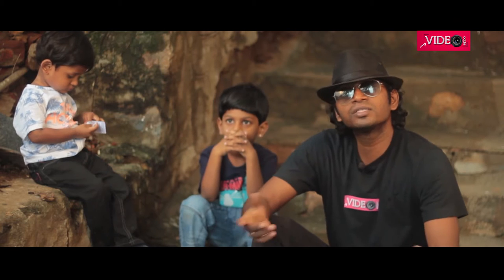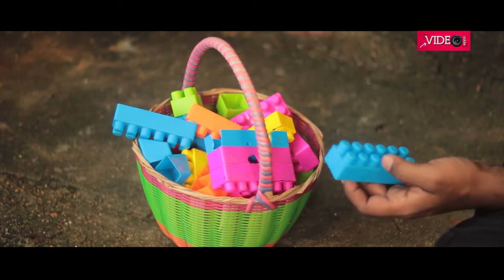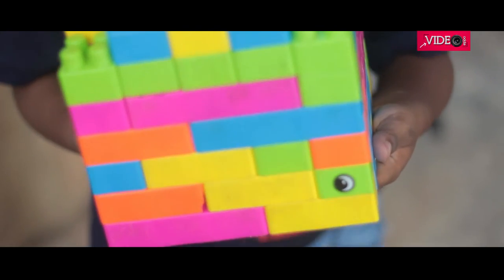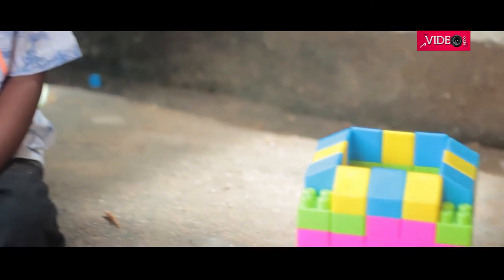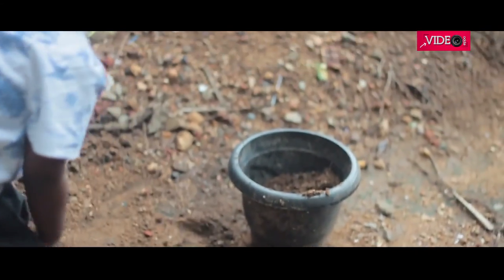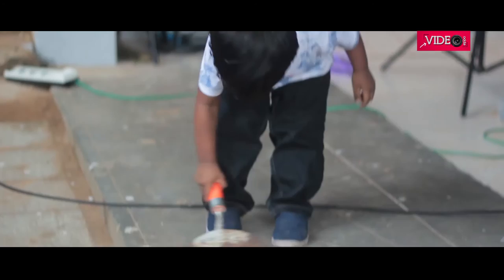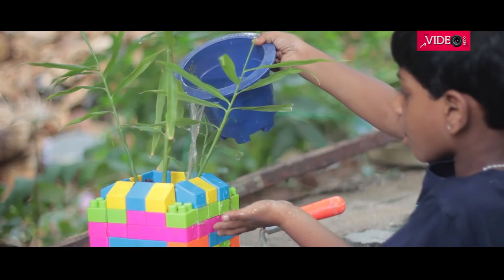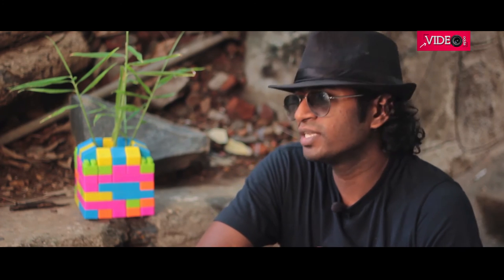Have you used kids building blocks puzzle like this before?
Container Gardening is most sought after refuge as a hobby or a passion for numerous urban settlers. I am trying to involve my kids in helping them learn, how to salvage their junk into make something creative and also help them learn to grow food.Come on!!! Join us in this endeavor!!!

Watch some of my other videos on this channel